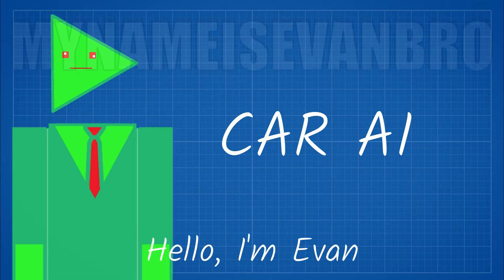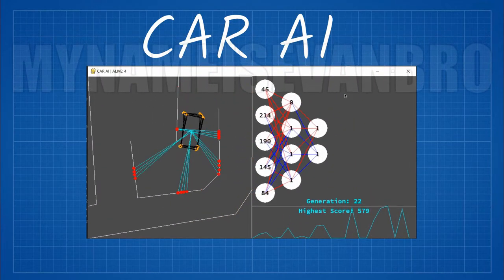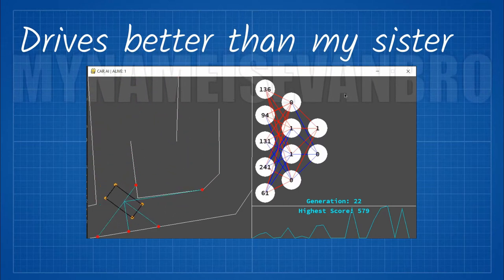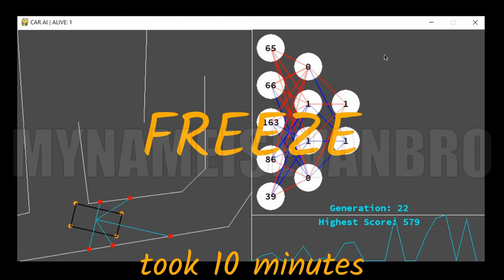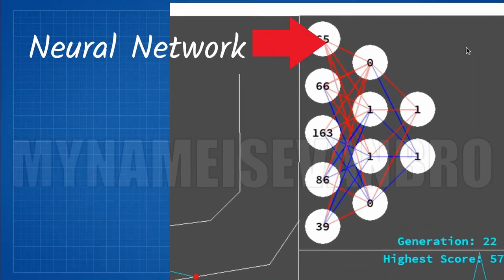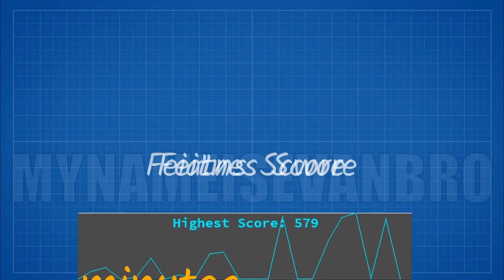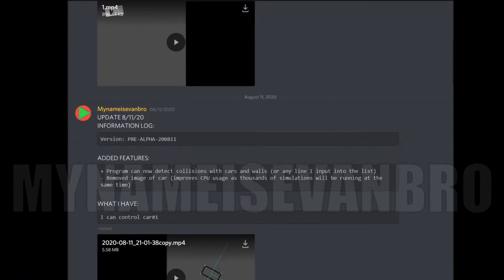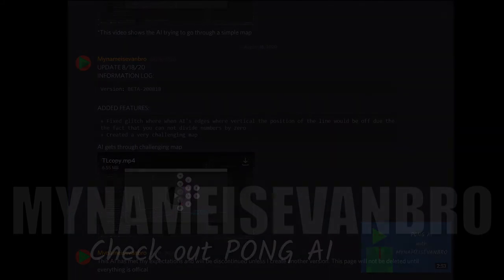CAR AI | Coded Project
►About
This video is about an insanely simple machine trying to learn how to drive.